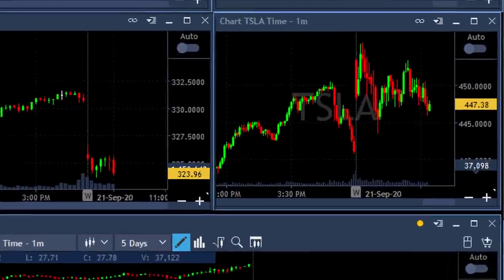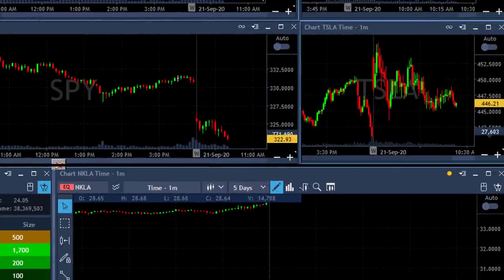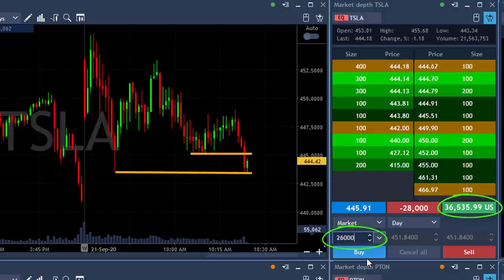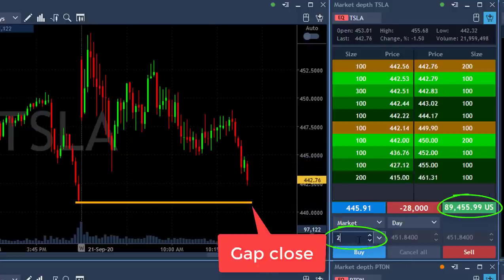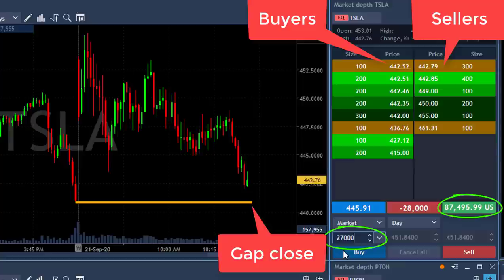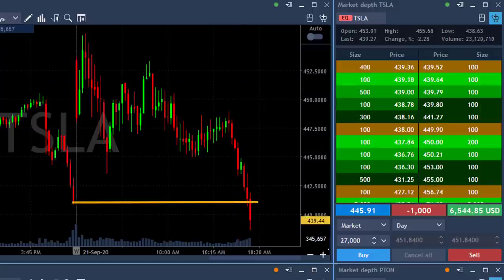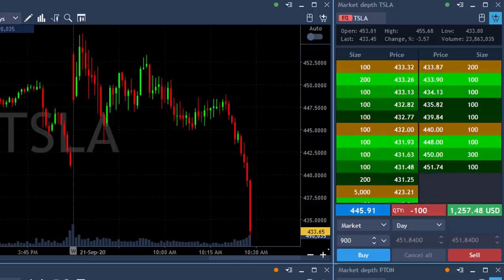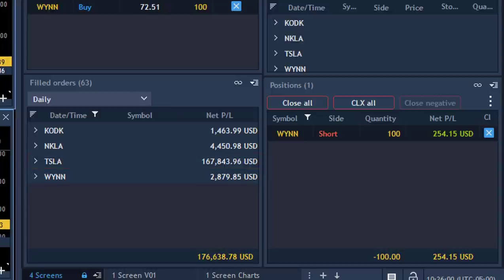Day Trading TESLA for $167,000 - Short!!